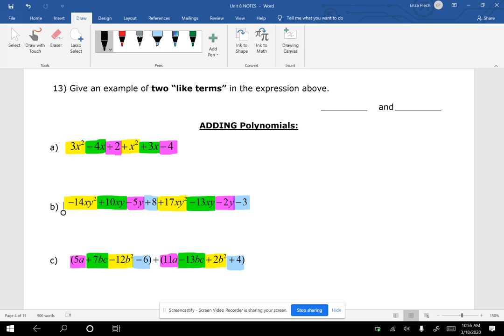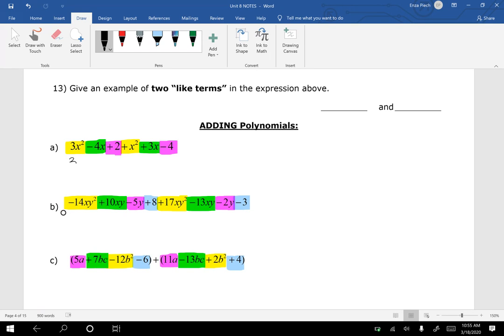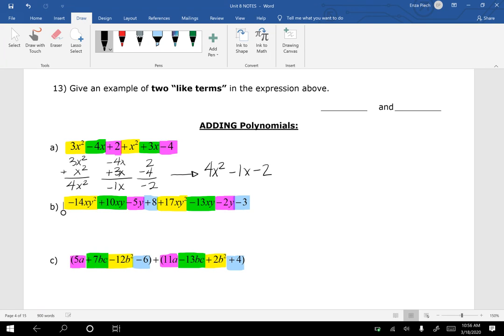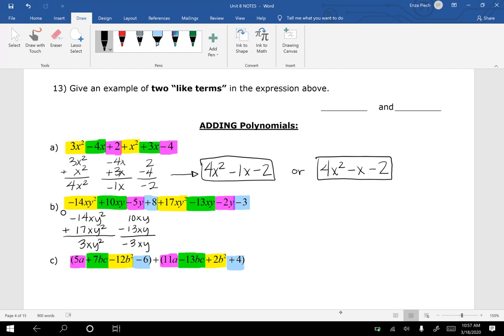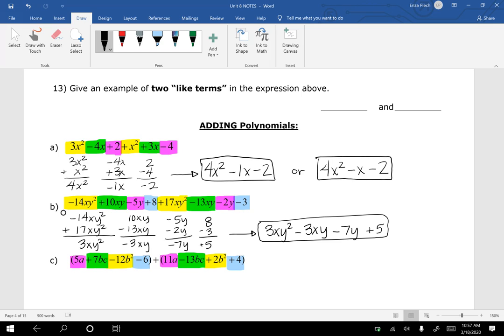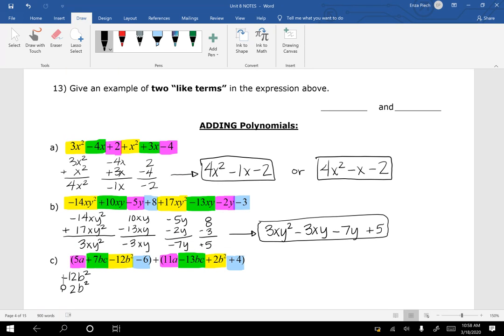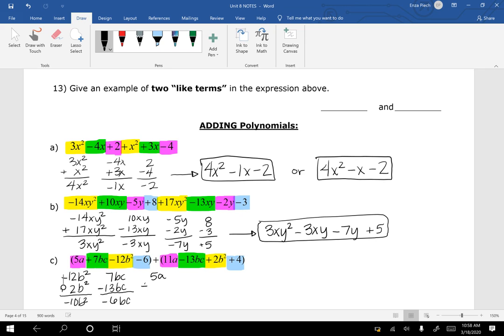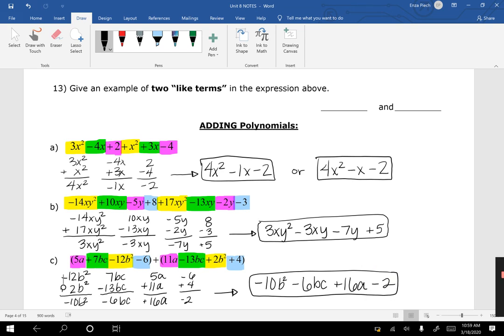unit 8- notes- pg 4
Algebra 1- Unit 8- notes pg 4- adding polynomials